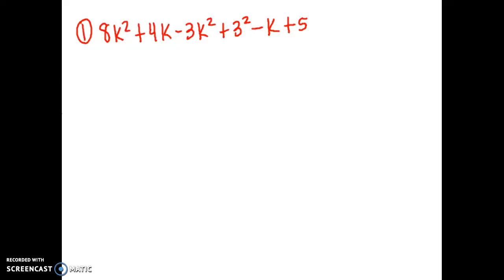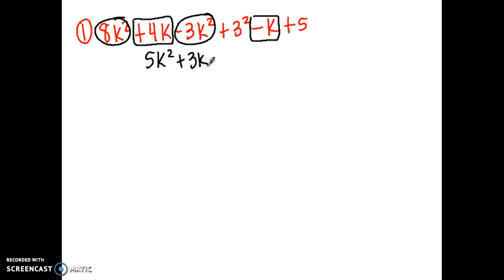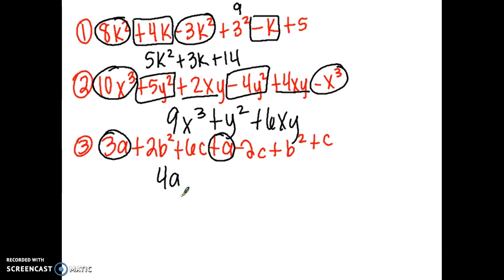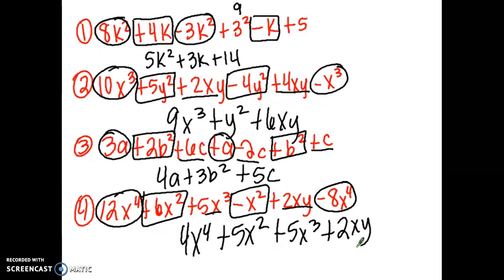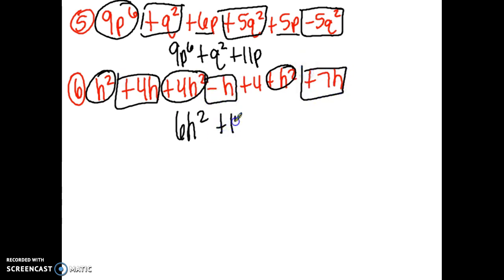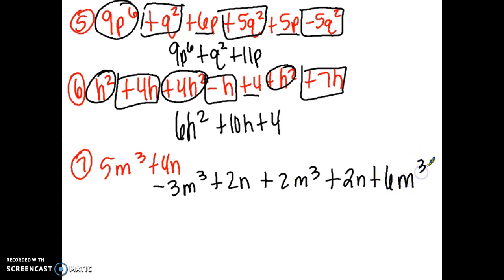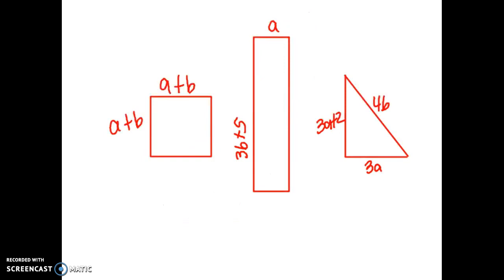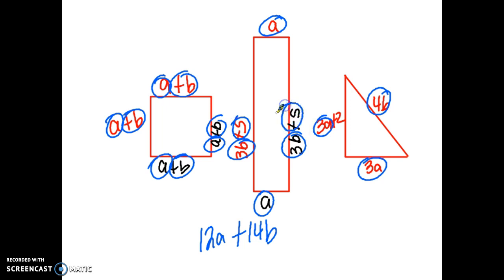Combining Like Terms